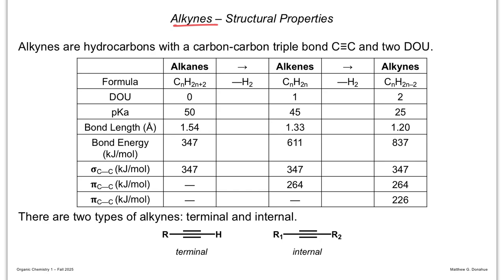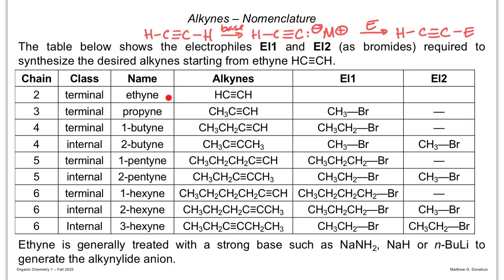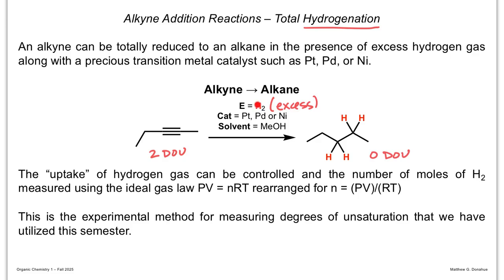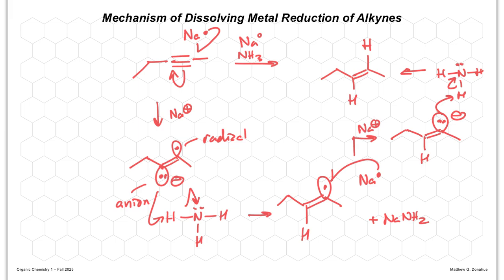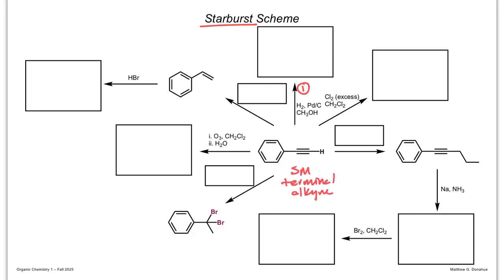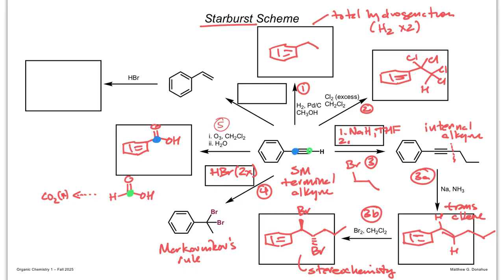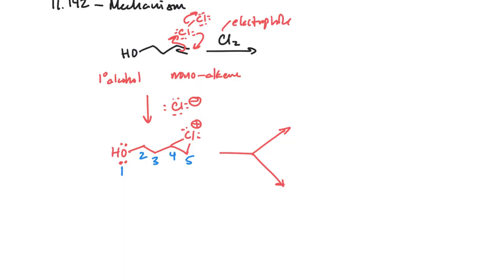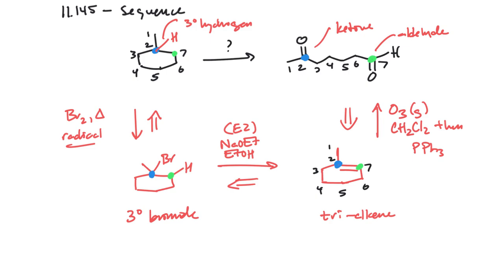2025F CHE 255 M5L4 20251201